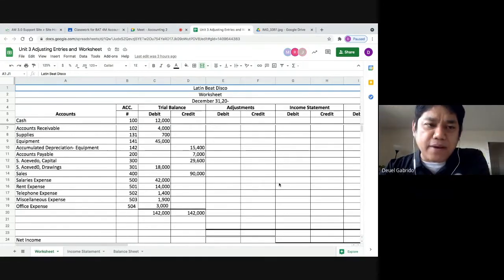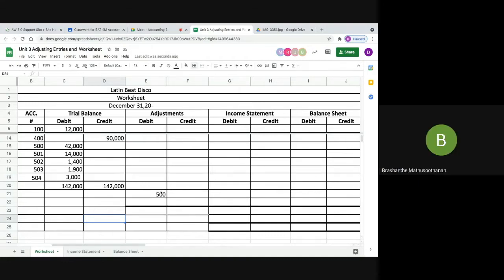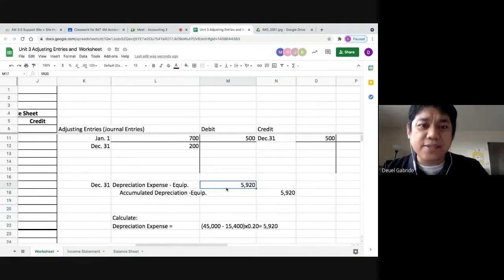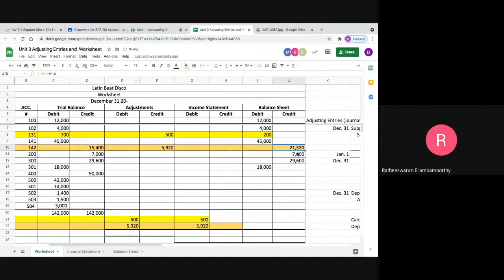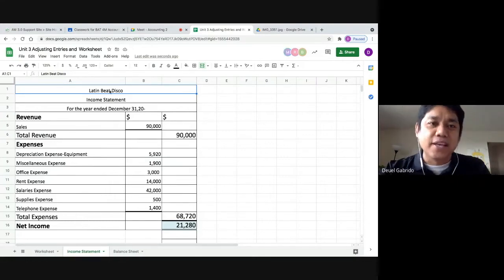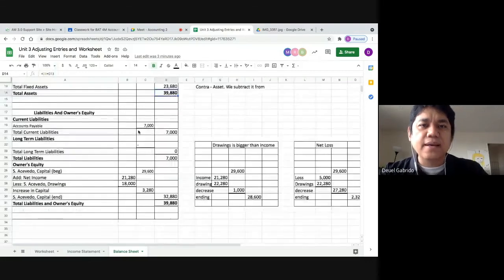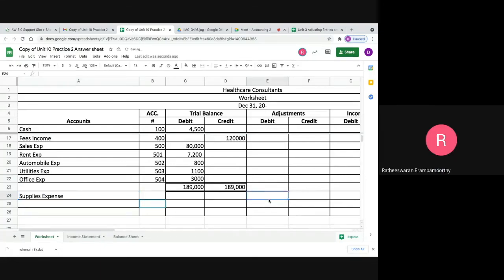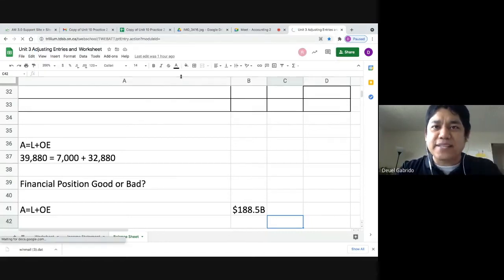Accounting 2 May 18, 8 Column Worksheet and Adjusting Entries Latin Beat Disco and Part 1 Health Car